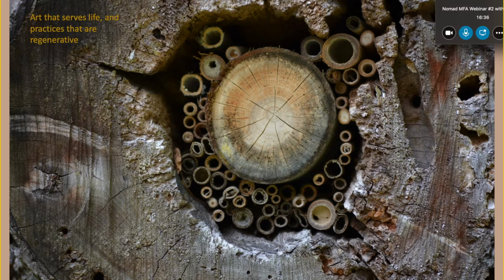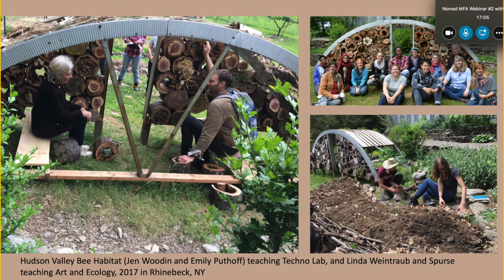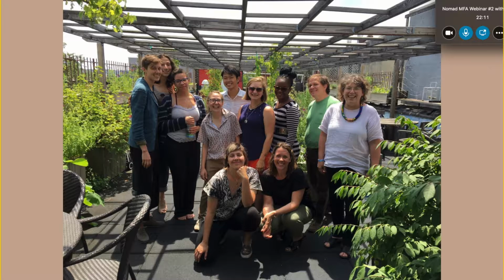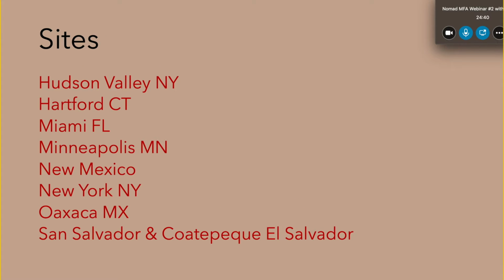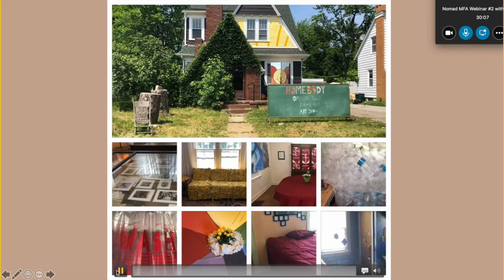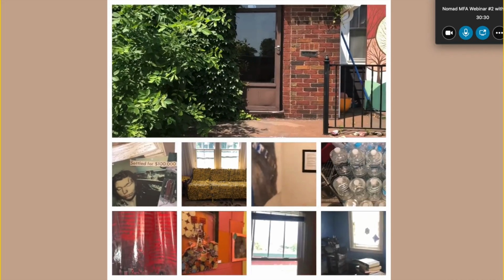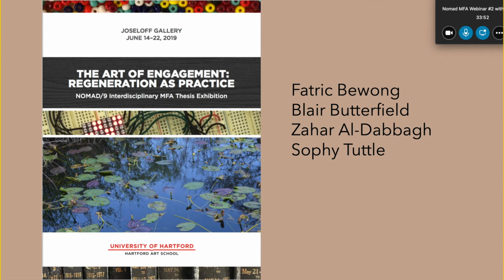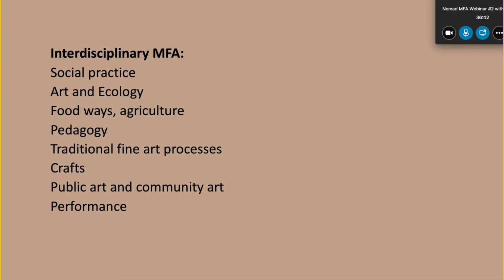Webinar 01/07/2020 Carol and Caroline Present